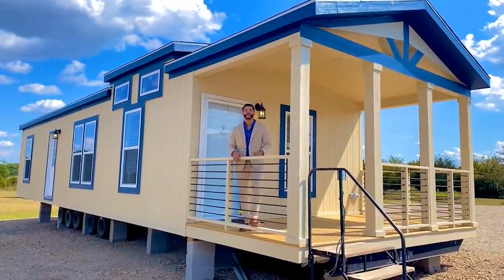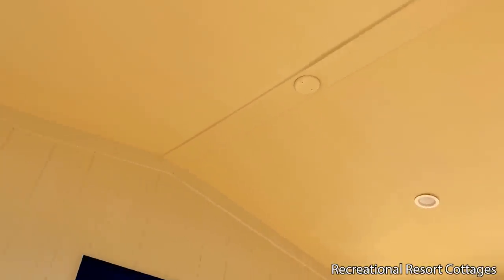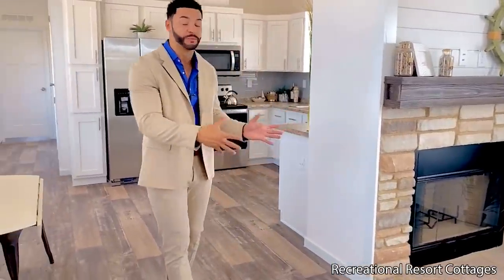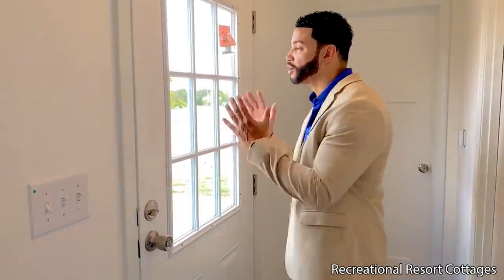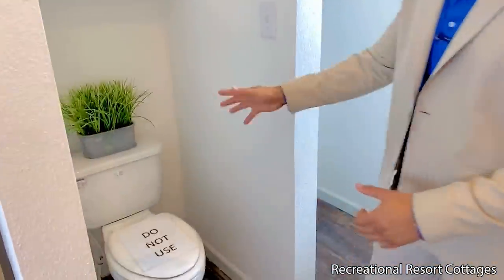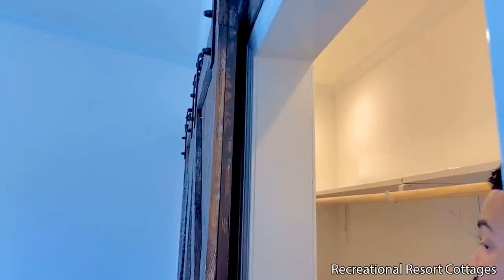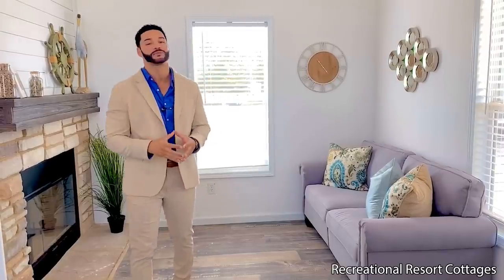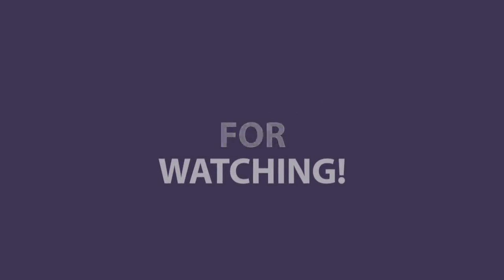WOODBURNING FIREPLACE in this 667 SF XL Tiny Home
Want a tiny home with a little more space?  What about a wood burning fireplace?  If so, the Ashley by Recreational Resort Cottages and Cabins is the model for you.  Coming in at 667 square feet of living space, this home gives you the look and feel of a RV park model tiny house but with almost double the living space.  And let's not forget the wood burning fireplace with a gorgeous white lap accent above it.  It also boasts a large kitchen area with plenty of space for a dining table.
This Ashley is currently on sale for just $94954. That price includes delivery and tiedowns within 100 miles (additional freight charges apply for farther distances), a/c and heat system installed, manufacturer's warranty, plus a 7 year extended service contract.
Please note that prices are current as of the publish date of the video but are subject to change at any time without notice as building and material costs continue to rise at unprecedented rates.  for current pricing.
Find more pictures, printable floorplan, VR tours, and option pricing